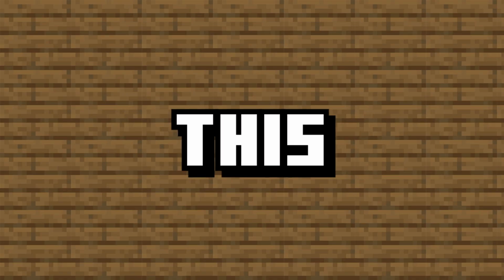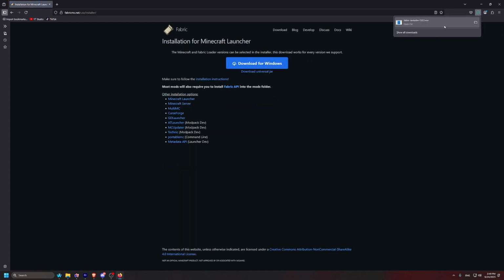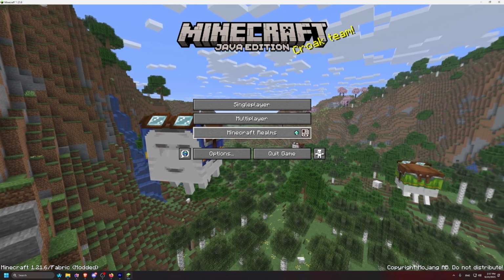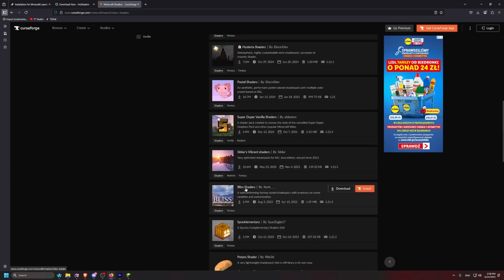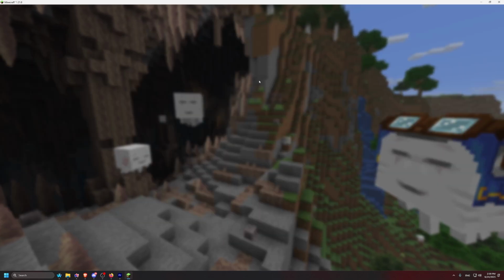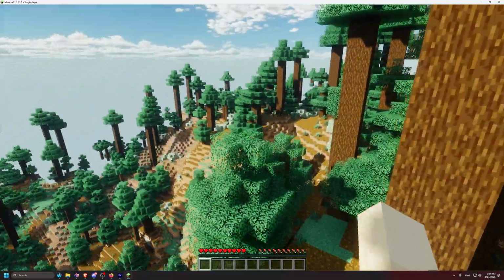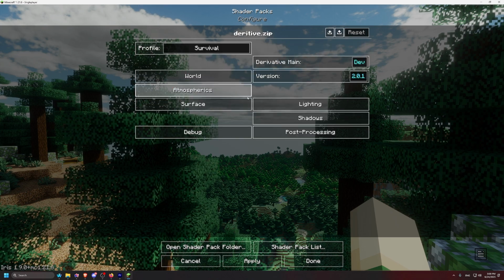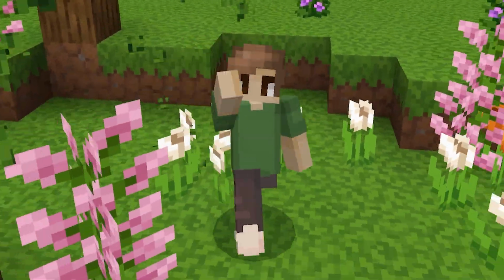How To Download Shaders for Minecraft 1.21.6 (PC)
If you want to know how download and install shaders for Minecraft PC 1.21.5, this is the video for you! We show you exactly how to get shaders in Minecraft 1.21.5. Why would you want Minecraft shaders in 1.21.5? Well, shaders takes Minecraft’s graphics to the next level adding in better lighting, shading, and much, much more. Let’s jump into it!

About this video: Shaders for Minecraft 1.21.5 is the best way to take Minecraft’s graphics to the next level. With shaders, you will be able to completely transform the lighting, shading, and overall ambiance of Minecraft 1.21.4. That includes things like leaves blowing in the wind and clouds that are volumetric and look closer to real life.

To get started with how to download shaders for Minecraft 1.21.5, we will need to download the Iris Shaders Installer. Iris Shaders is the Minecraft shader mod for 1.21.4 that allows you to add in different types of shaders to Minecraft.

There is a link in the description above that will take you to our complete guide on how to download and install Iris Shaders for 1.21.4. However, we cover everything in this video as well. On that page, click the “Download Iris Shaders” button to go to the official 1.21.4 Minecraft shaders download page.

On this page, click on the “Download Universal Jar” button, and Iris 1.21.4 will start downloading. In order to get shaders for Minecraft 1.21.4, you will need to Java 21 installed. There is a guide to getting Java 21 linked in the description above, and Java 21 is required to install shaders in Minecraft 1.21.4.

After you have Iris Shaders downloaded, you can open the installer with Java. Then, make sure 1.21.4 is selected, and then click the “Install” button. You now know how to install shaders on Minecraft PC 1.21.4!

We aren’t done though. As to actually use shaders in Minecraft, you will need to download some shader packs. These are what actually adds shading into Minecraft 1.21.4, and every shader pack is different in some way. For this video we install popular shader packs like BSL Shaders, MakeUp Ultra Fast Shaders, and Complementary Shaders. However, any 1.21 shader pack will work, and in a lot of cases older Minecraft shader packs will work with 1.21.4 as well.

There is a link in the description above to our list of the best shader packs for Minecraft 1.21.4, but this video will work for any shader pack you want to install.

Once you have your shader packs downloaded, you can play Minecraft using your Iris Shaders 1.21.4 installation in the Minecraft Launcher.

Then, from the Minecraft main menu, click on Options, Video Settings, and Shader Packs in the top right of the screen. This is your shaders menu where you will be able to selected and see the shader packs you have installed. To install shaders in Minecraft 1.21.4, drag-and-drop the shader packs you want to install into this shaders menu.

Once you have done that, they will appear. You can click on the shader pack you want to play and click “Apply” to activate it. You will see a “Shader Settings” button at the bottom of the shader menu. This is great for editing your 1.21.4 shader pack settings. Every shader pack is different, but this can help if you want better performance with shaders or to change settings like the color temperature of your shader pack.

With that being said, you now know how to download and install shaders for Minecraft PC 1.21.4! We will try our best to help you out.

It really helps us out, and it means a ton to me. Thanks in advance!